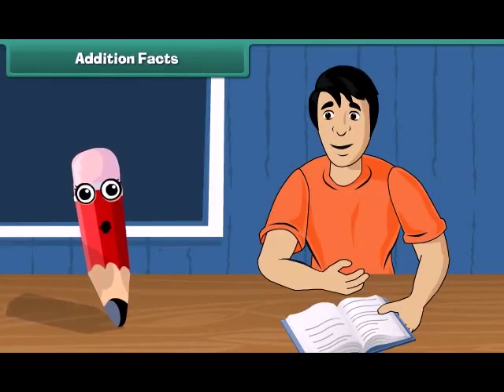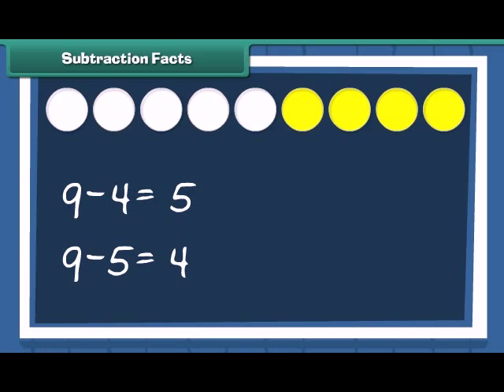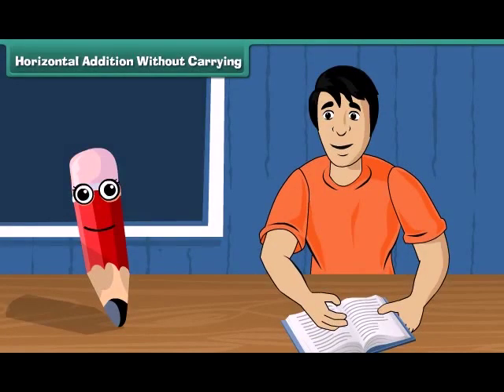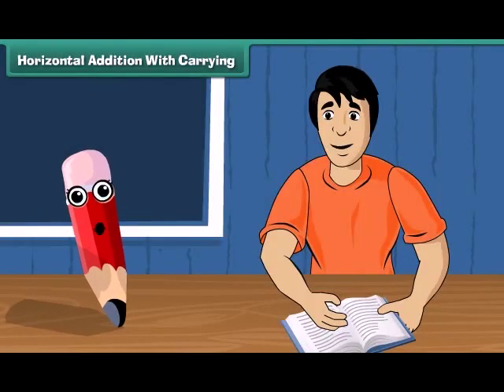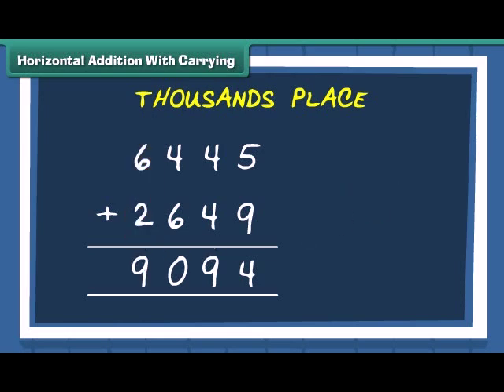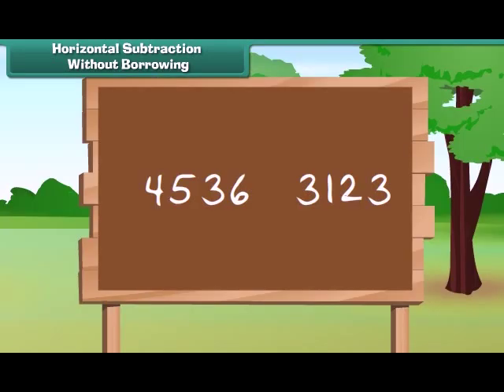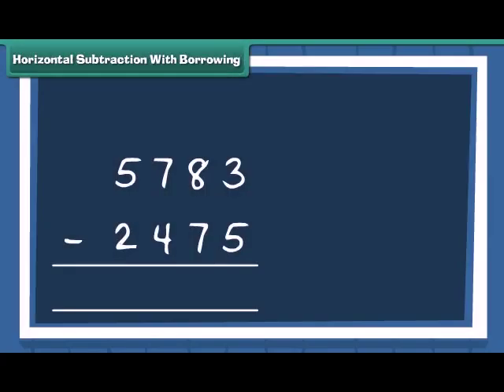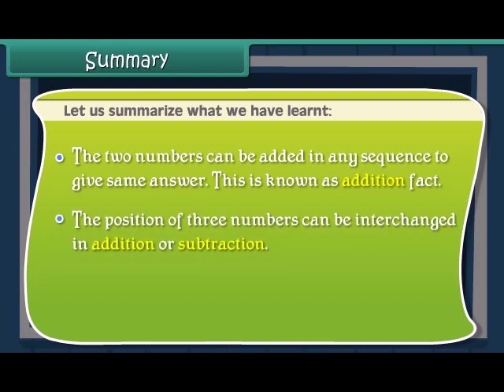Addition and Subtraction ➕➖ | Class 4 Maths (English) | Kids Learning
In this simple and educational Maths video, Class 4 students will learn about addition and subtraction.
The lesson explains solving sums step by step, including carry and borrow methods, with clear examples.

Perfect for Class 4 students, this video helps in:

• Understanding addition and subtraction concepts
• Solving sums accurately
• Learning carry and borrow
• Practicing word problems
• Building strong calculation skills

This lesson helps students improve Maths confidence through easy explanations and practice-friendly examples.